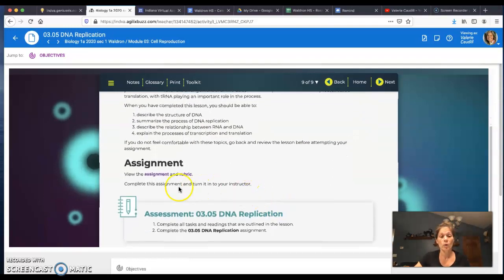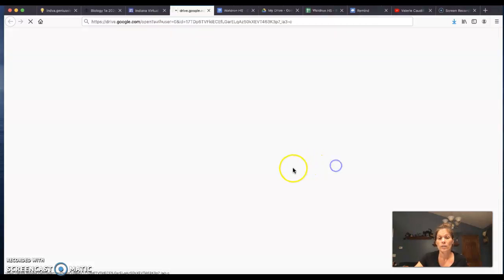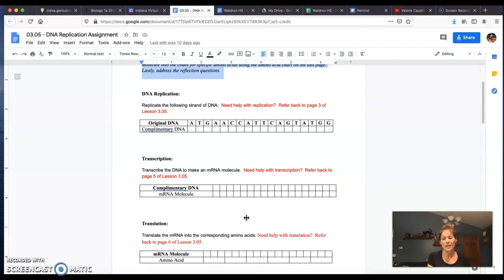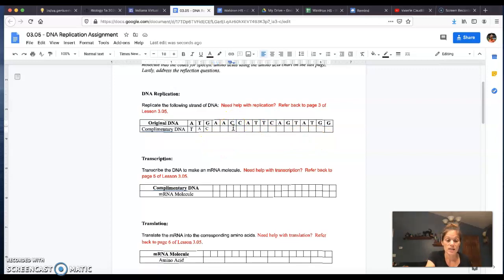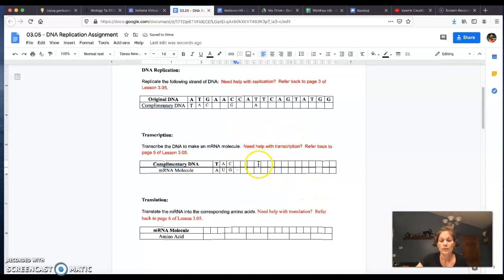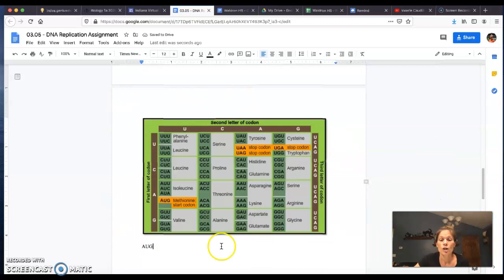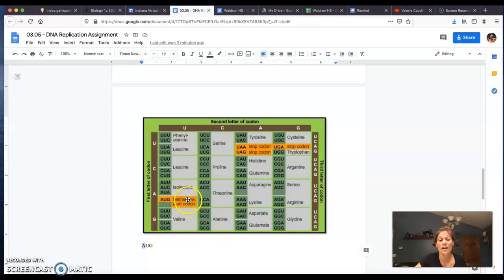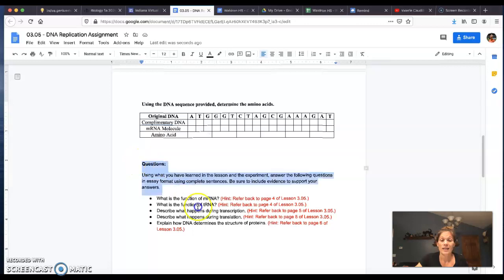Lesson 03.05 - Activity Instructions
Let's work on Lesson 03.05! Here is a tutorial on how to complete this assignment. I'll even help you complete part of it!